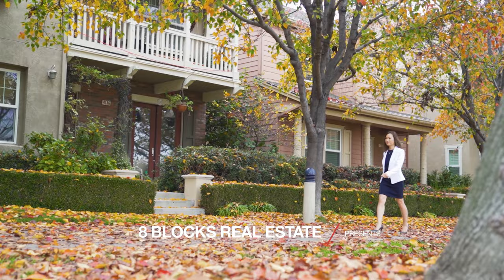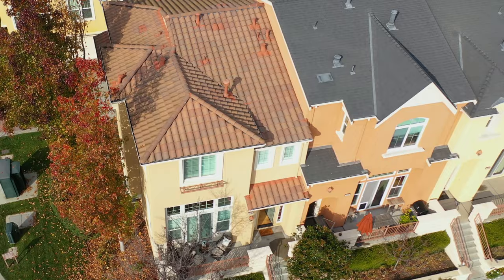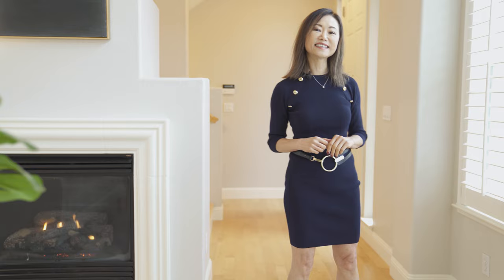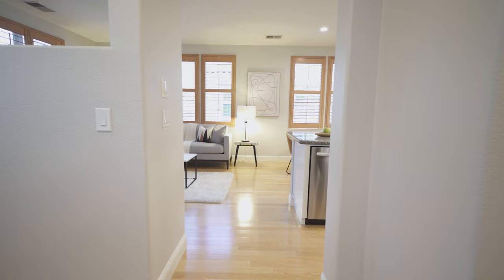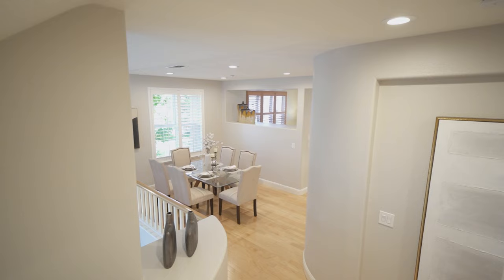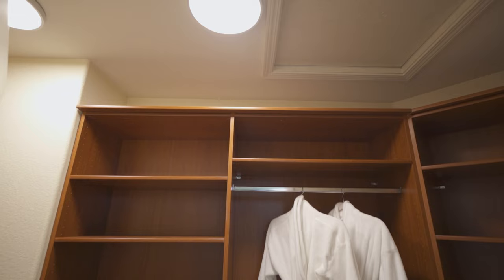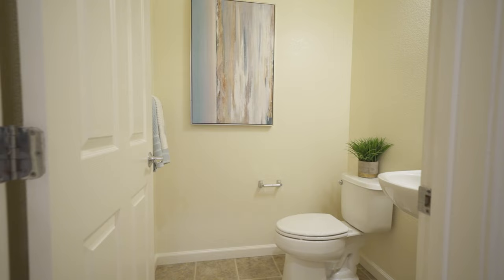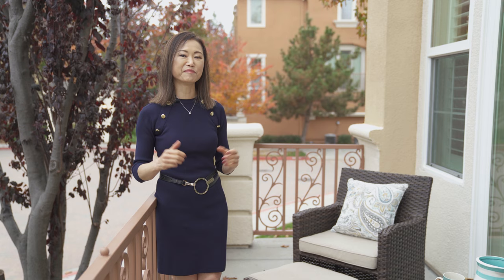A place to call home in Rivermark!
The largest townhouse in Rivermark, it feels like a single family home. Upon entrance, you’ll fall in love with the high ceiling living room. Enjoy hardwood flooring, plantation shutters, a separate family room, and an updated kitchen that features stainless steel appliances, granite slab countertops, and freshly painted white cabinets! The luxurious master bedroom pairs with a remodeled master bath that features quartz countertop double vanities, stylish tile flooring, a beautiful glass shower enclosure, and a large walk-in closet with built-in organizers. Start your mornings with a fresh cup of coffee in your front patio, or with an easy walk to Rivermark plaza and parks nearby! Very short commutes to industry-leading tech employers!
3 bedrooms / 2.5 bathrooms / 1,894 sqft
List Price: $1,450,000
Sold at $1,691,000!